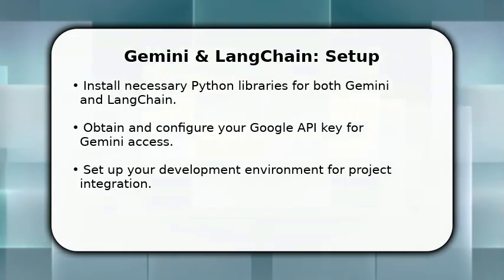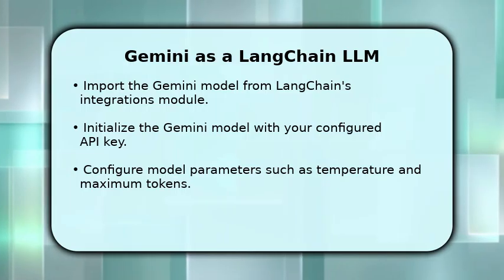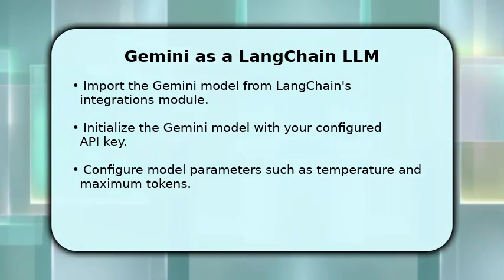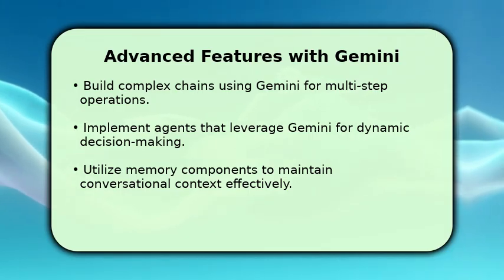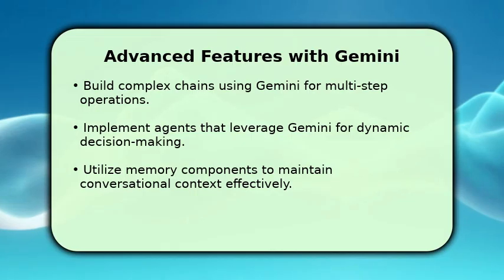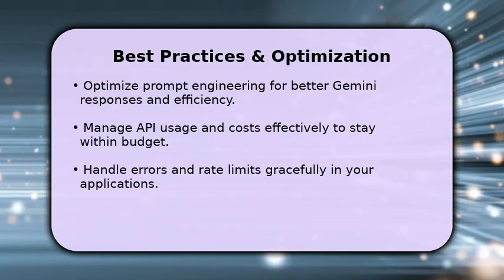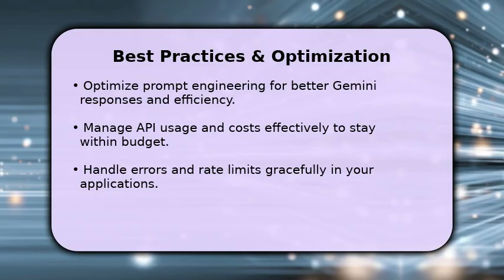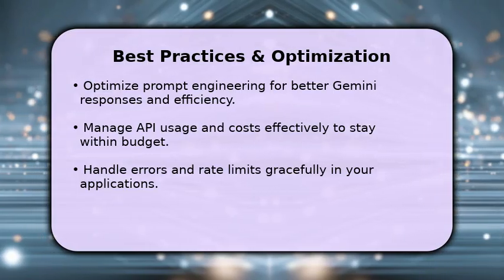How To Use Gemini With Langchain - Full Guide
▸ (s) In this comprehensive guide, we'll walk you through the process of using Gemini with Langchain. Learn how to integrate these powerful tools to unlock new possibilities in AI development and deployment. From setting up your environment to building complex models, we'll cover it all.